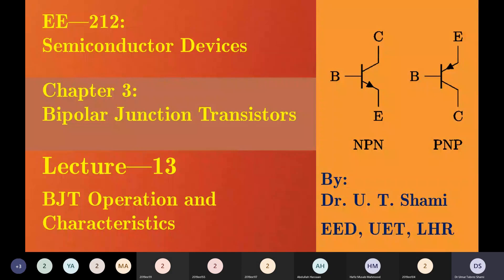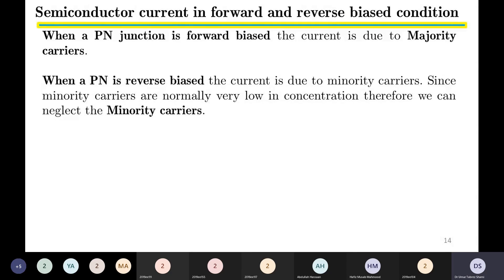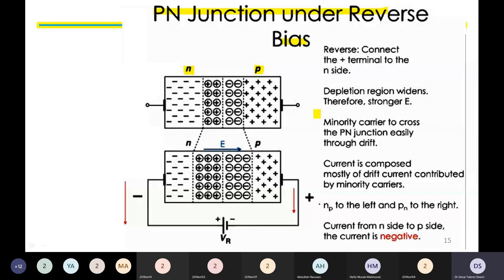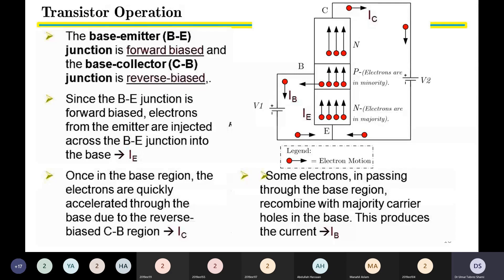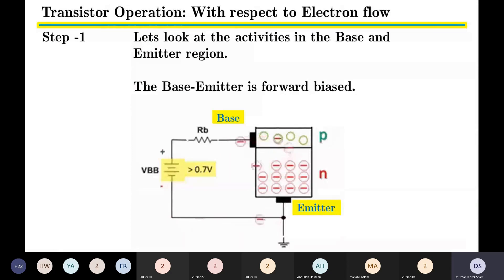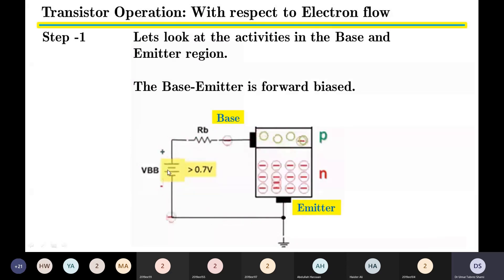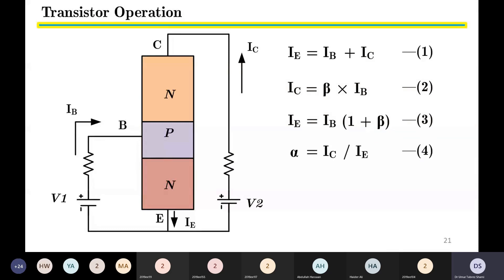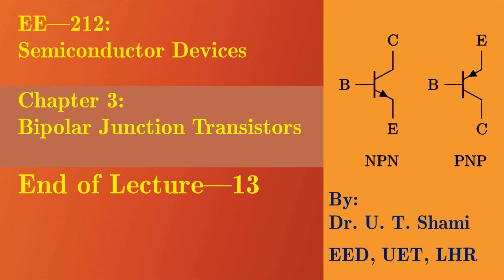Online Class Lecture-BSc-SemiConductor Devices-13-EED-UET-Dated 08 Dec 2020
This video is the 13th recorded online class lecture as delivered by me. Date of recording was 10 Dec 2020. This lecture is on BJT Transistors construction and operation. This is lecture in it self is not suffice and text book reading is compulsary for students.

Thanks for visiting my Youtube channel.
Bye.